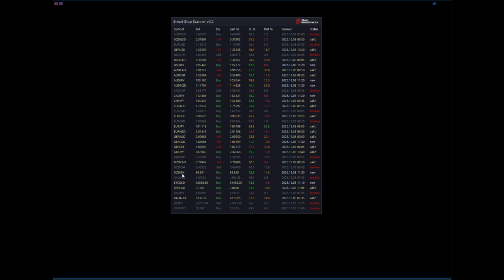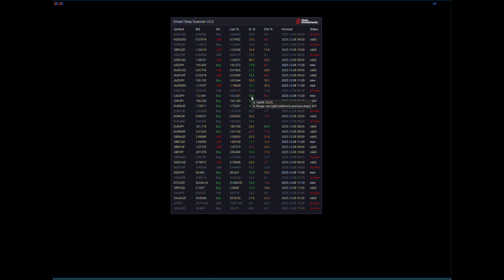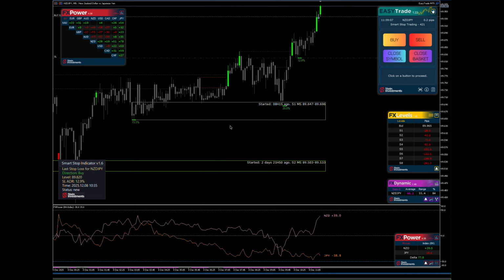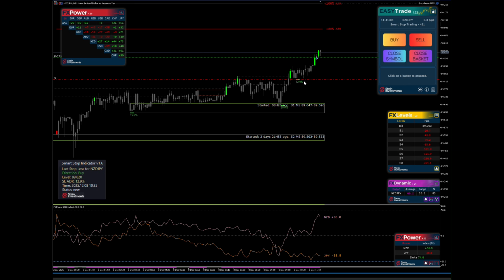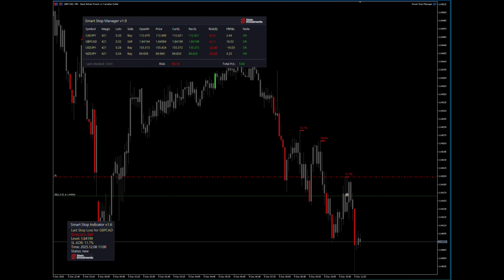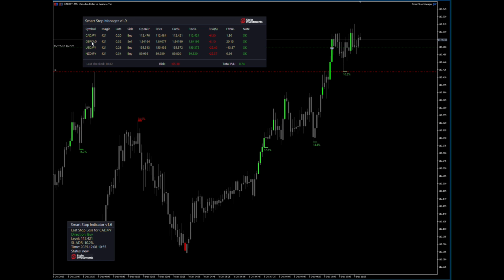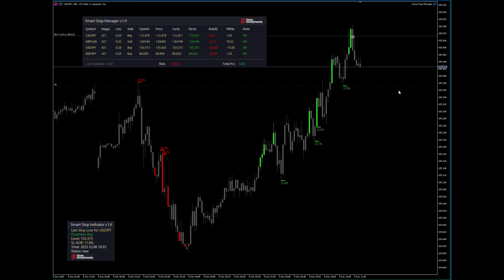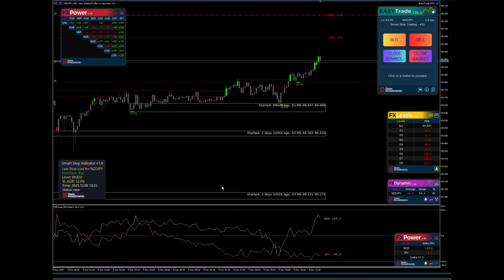Smart Stop Trade Execution - Turn Tight Stops Into Powerful Trading Opportunities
Welcome to a new video presented by Stein Investments.

In today’s session, I walk you through how I actually trade with the Smart Stop Series in real market conditions. Over the past days, many traders have asked how I combine the Smart Stop Indicator, Smart Stop Manager, Smart Stop Scanner, and my core tools like FX Power, FX Dynamic, FX Levels, and Easy Trade.

This video shows exactly that – from the first notification to a fully managed position.

Inside the video, you will learn:

– How to identify new, tight, and very tight stop-loss opportunities
– Why Smart Stop notifications are such a powerful entry trigger
– How to confirm trades using FX Power (strength/weakness logic)
– How SL %ADR helps judge whether a setup is still worth taking
– How Easy Trade executes positions with the correct position size
– How the Smart Stop Manager automatically trails your stop
– How the Smart Stop Scanner highlights market-wide opportunities
– What “free space” means and why it matters for trend continuation
– Why not every trade needs to win for the strategy to be profitable

You’ll also see real trades in NZDJPY, CADJPY, GBPCAD and USDJPY – including how tight stops protect your risk while giving your trades room to grow.

If you’re looking for a simple, objective and repeatable workflow, the Smart Stop Series will completely change the way you approach entries and stop-loss management.

Smart Stop Series – Product Links

— Daniel